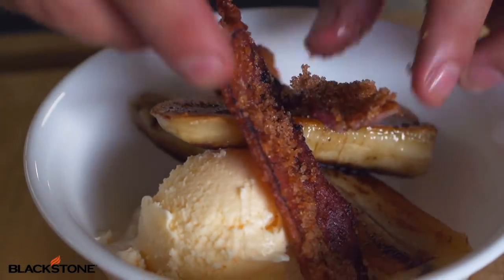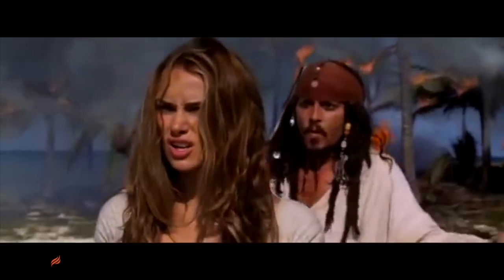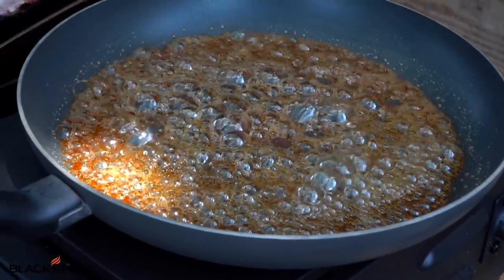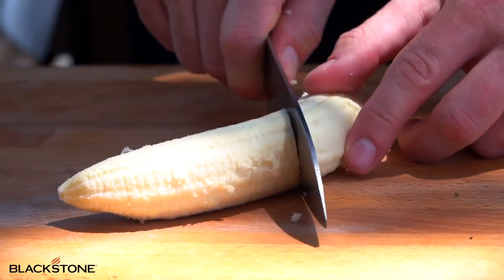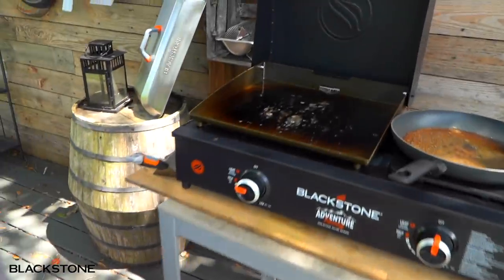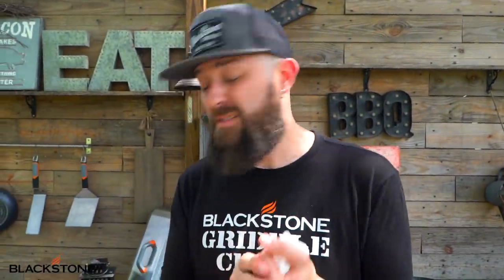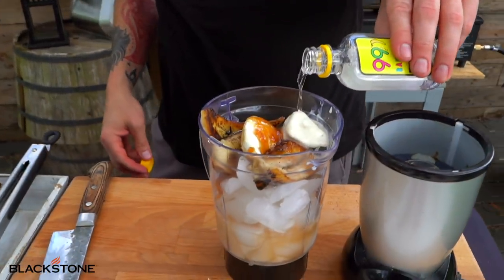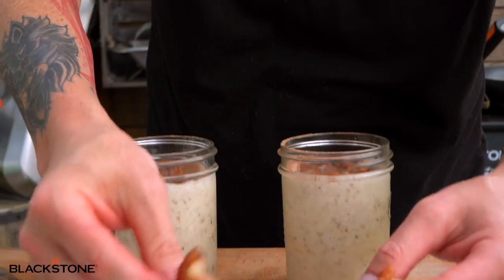Bacon. Banana. Rum. The Bacon Banana Bandit! | CJ's First Cooking Show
CJ is here to make the most delicious thing you will drink in some time. Blend up bananas, bacon, rum, and a little reduction sauce to make your wildest cocktail dreams come true.